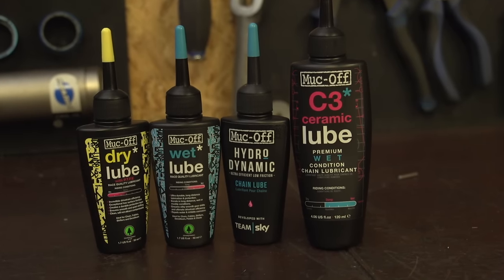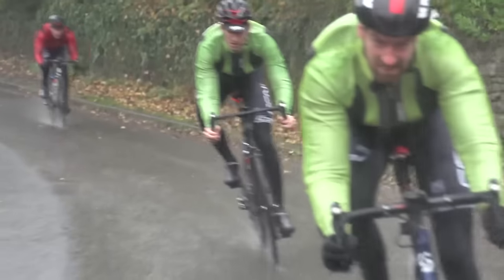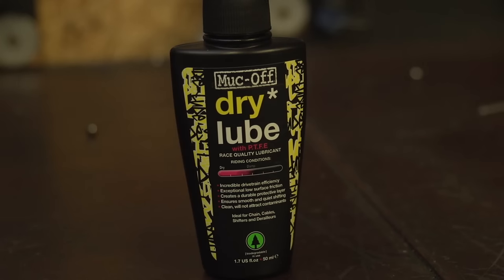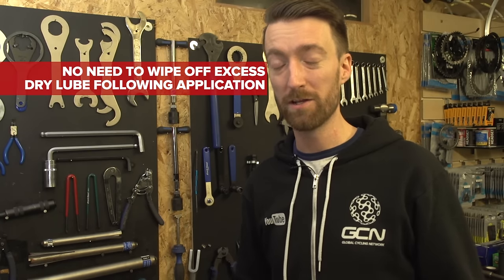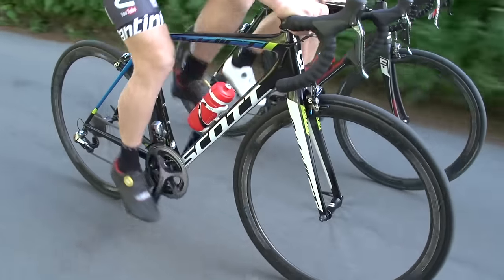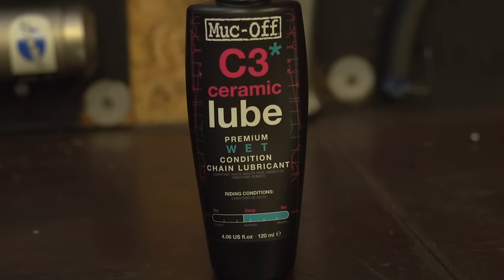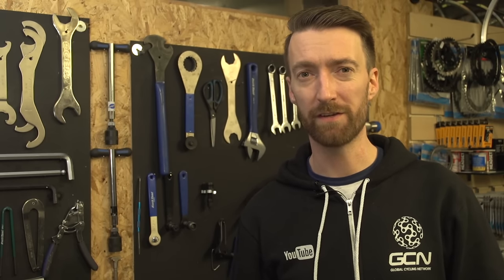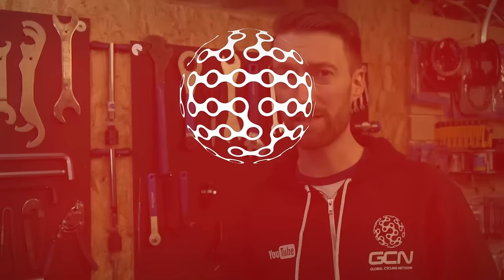How To Select Chain Lube For Cycling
Find out how to use the right products to oil your bike chain in this video.

Oiling your chain is one of the simplest, most common, and, arguably, one of the most important bike maintenance jobs. And, although just grabbing some chain lube, lubing your chain and riding might seem adequate, there are now several different chain lubes on the market.

The differences between these lubes will – depending on the conditions that you ride in and the type of riding that you do – help to improve the performance of your drivetrain, increase the lifespan of your components, and, potentially cut down on the amount of time that you spend degreasing and re-greasing your bike.

More great videos on GCN...